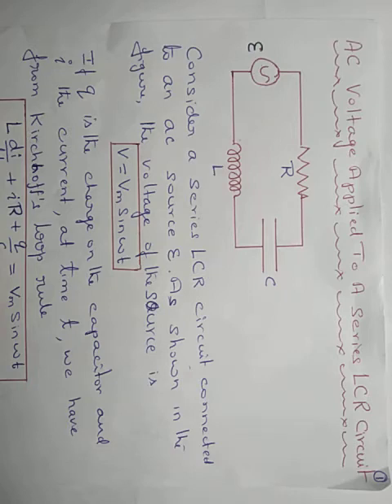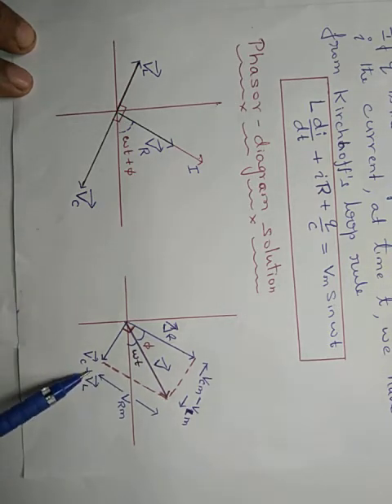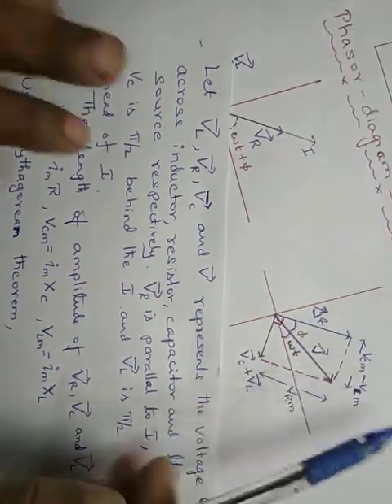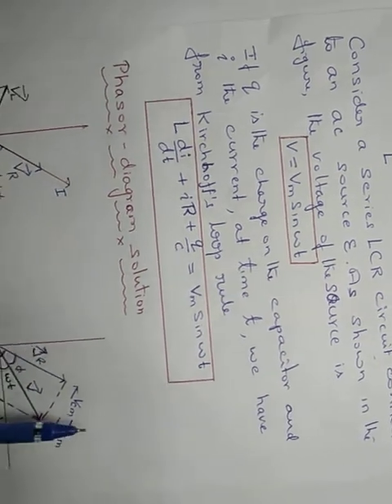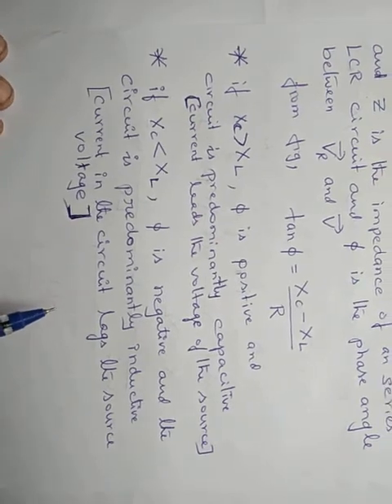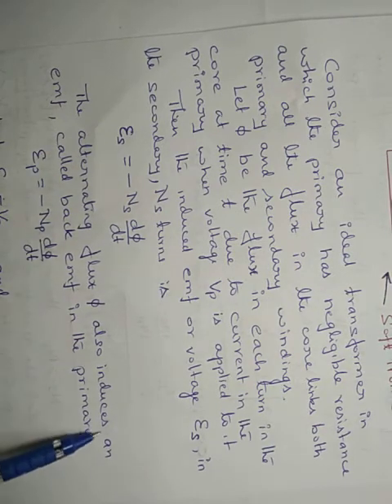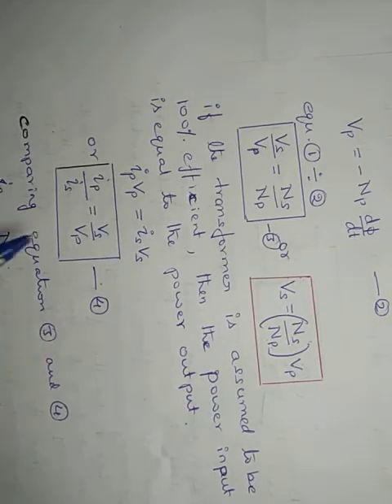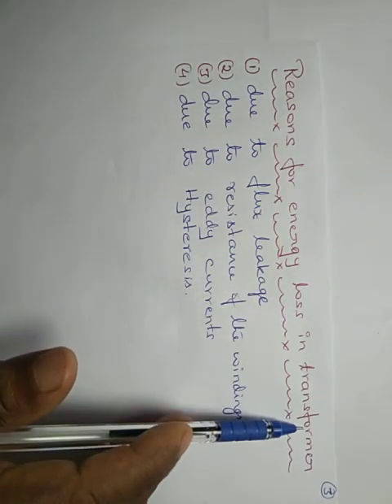LCR Circuit, Impedance, Transformer